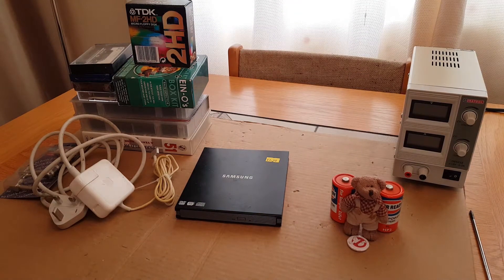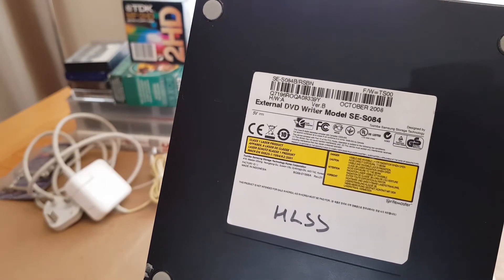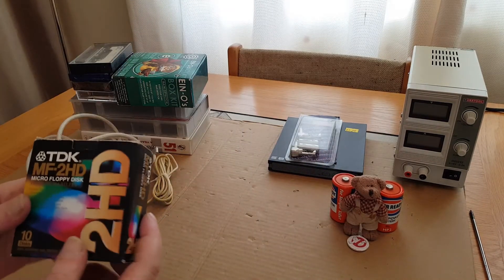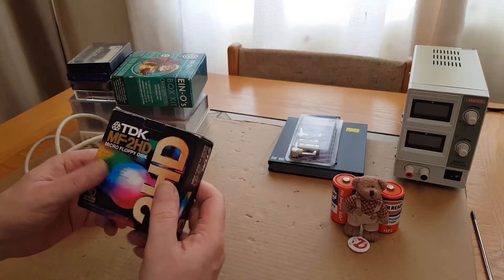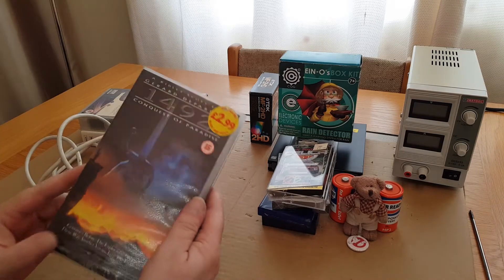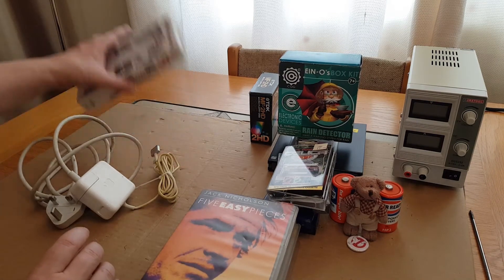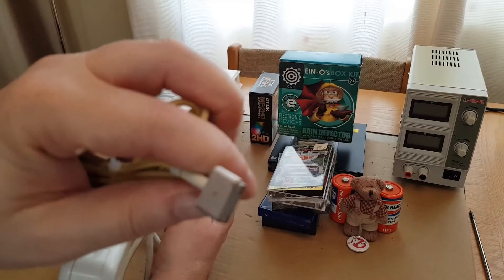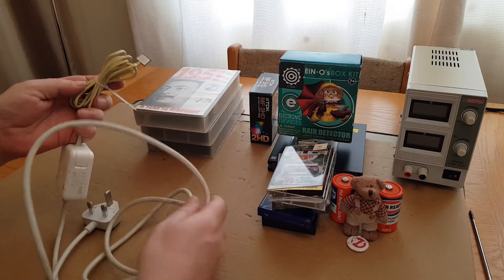Thrifting / Car Boot haul, First one of the year.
The first Thrift / car boot sale of the year for RTG.
I didn't get footage at the boot sale but there will be for next week's sale.
Got some interesting items.